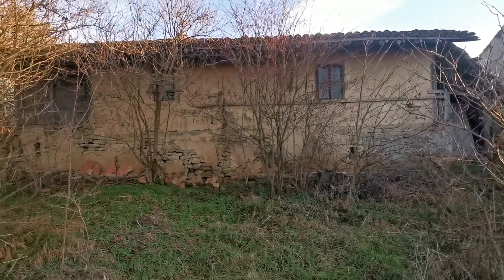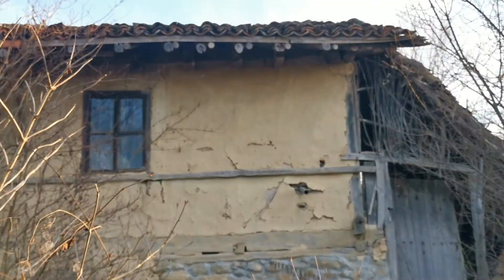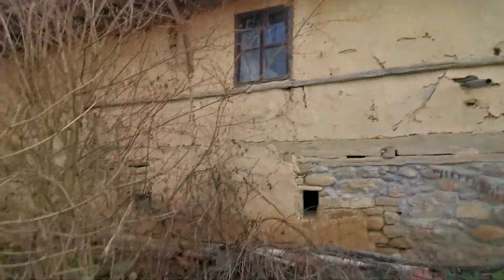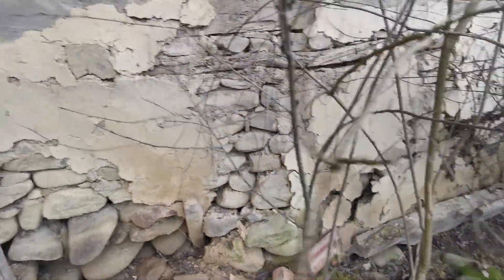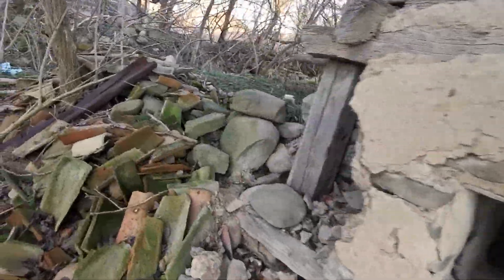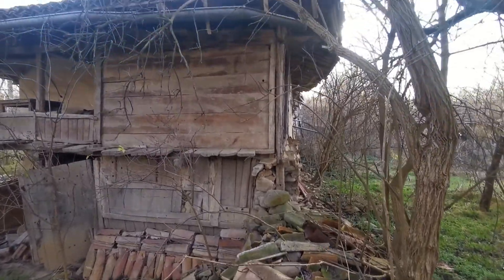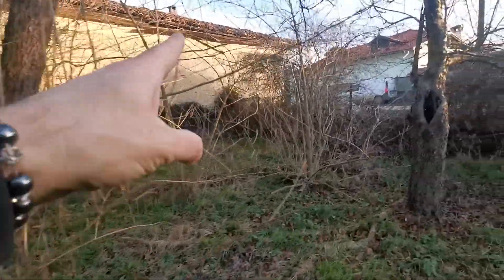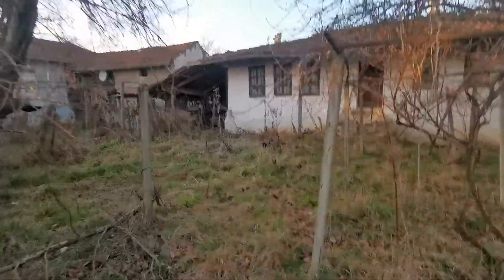Two street access demolished house 2